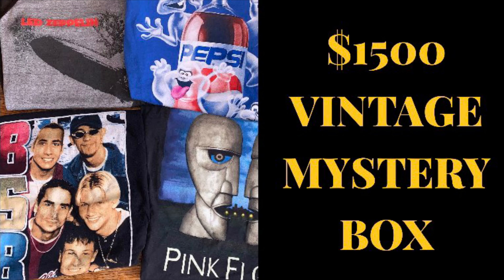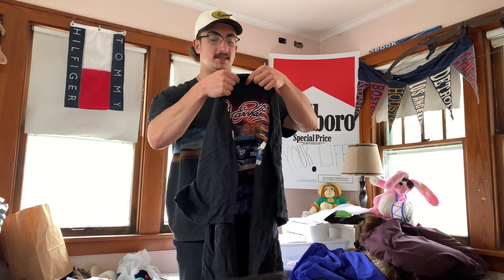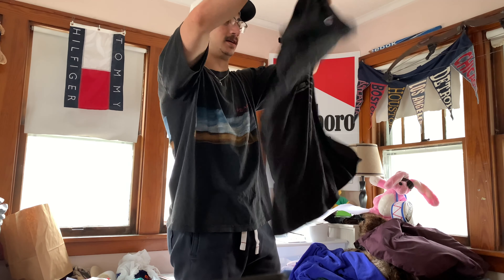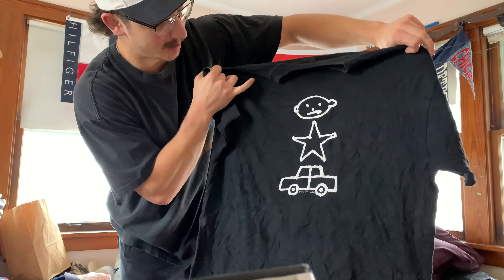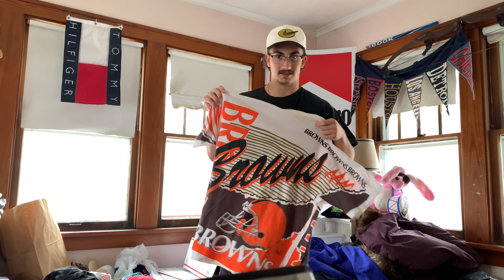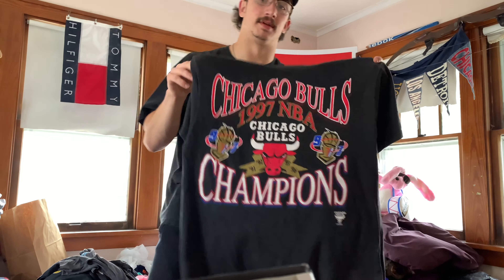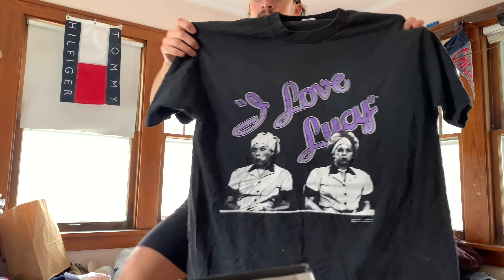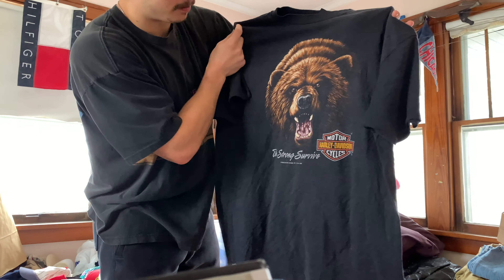UNBOXING AN INSANE $1500 VINTAGE MYSTERY BOX!!🔥 PINK FLOYD, CASPER, RAP TEE | 80 SHIRT WHOLESALE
Watch as I unbox a $1500 80 piece vintage wholesale box. Could this be my best box I’ve ever gotten?

Instrumental song name: MAURICE BEATS - LOFI GUITAR TYPE BEAT | No Copyright Trap
Instrumental credit: “BNB Productions” on YouTube

My Podcast: Drake Talks
My Poshmark Closet: @Hadacek12
My DePop: @DrakeTalks
My Mercari: @Hammer12